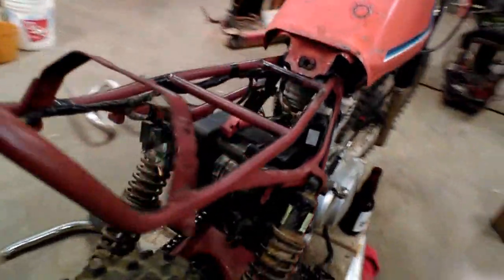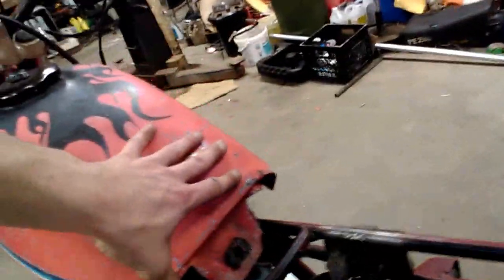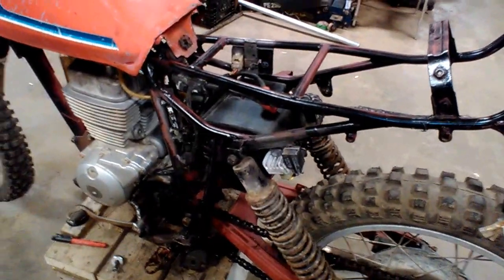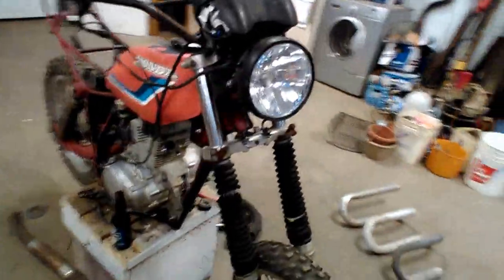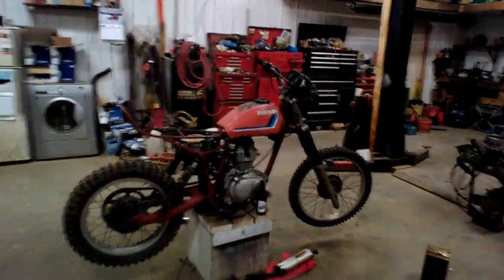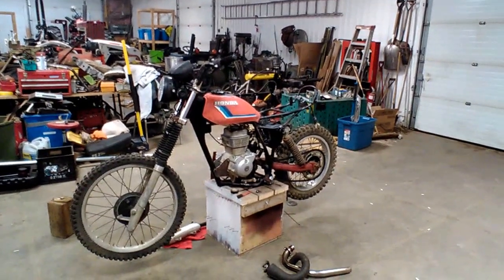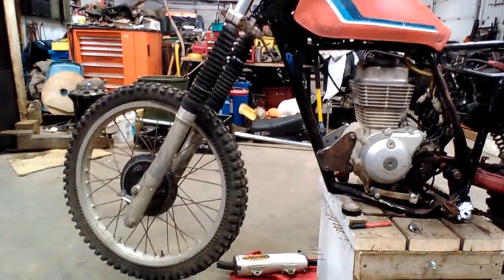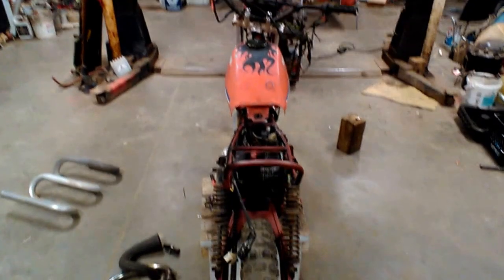Low budget dirt bike build # 6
Almost test time just need the muffler made